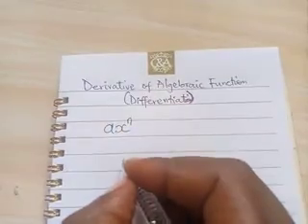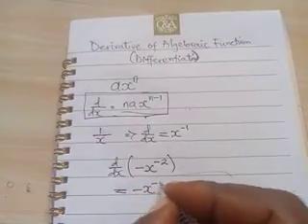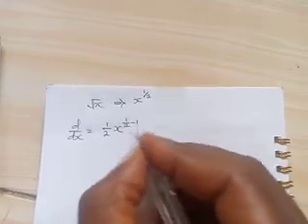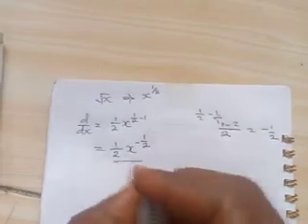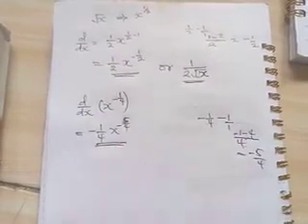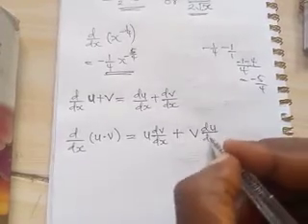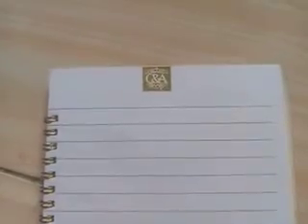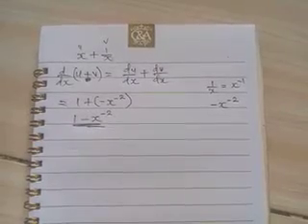Differentiation (Mat 104)